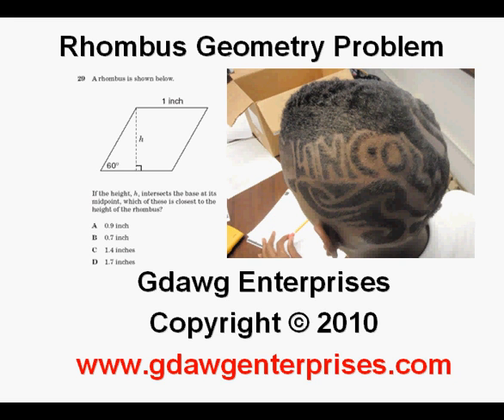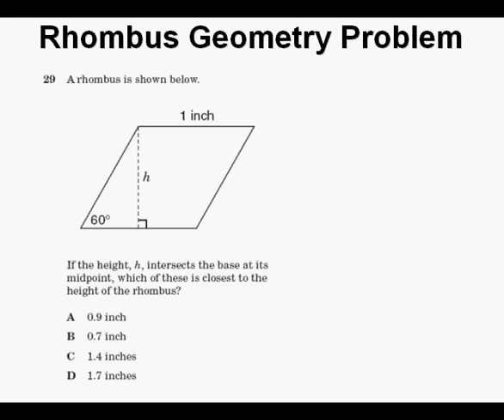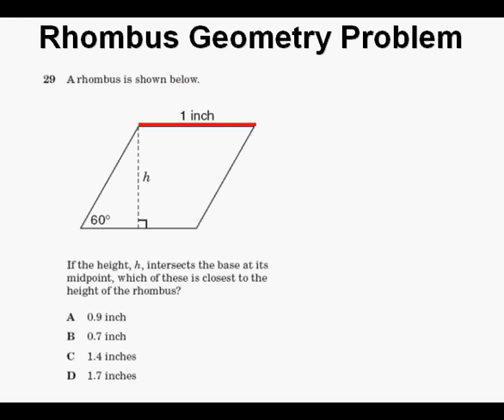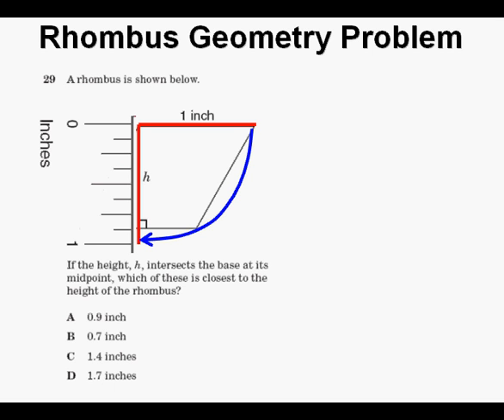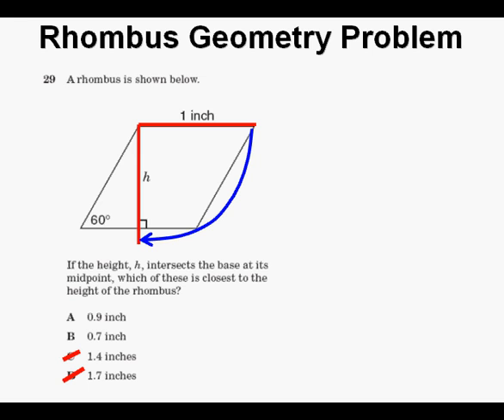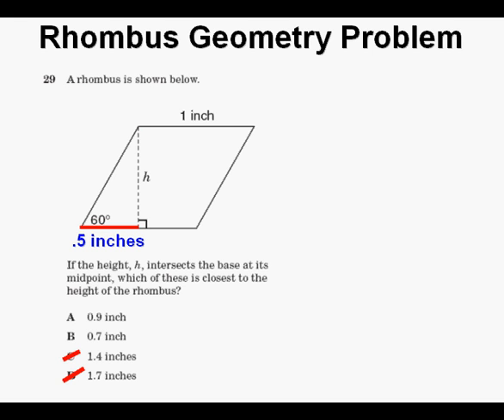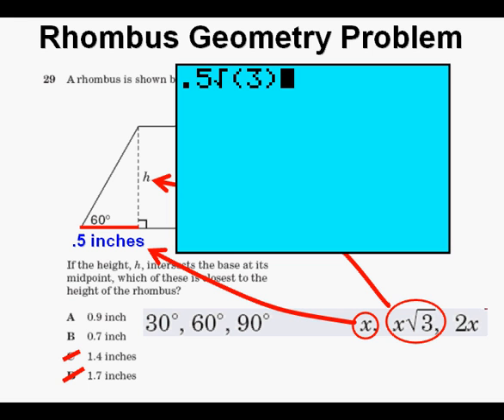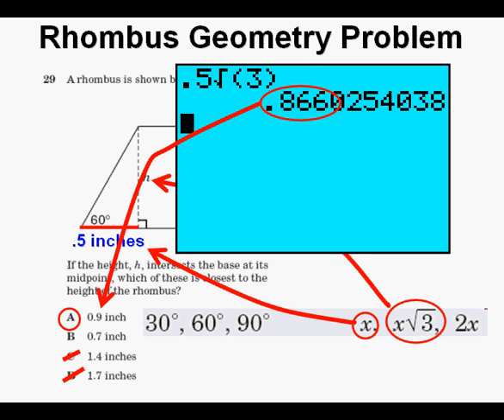Rhombus Geometry Problem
This short video shows the working out of the 2009 Exit level math TAKS problem 29.  It asks for the height of a rhombus.  The problem is attempted using geometry sense and also by using the special right triangle expressions from the TAKS formula chart.